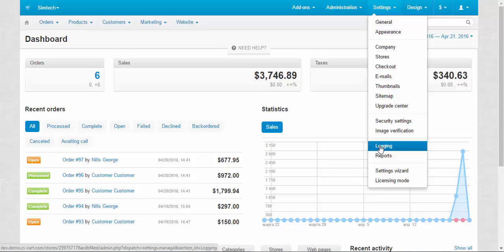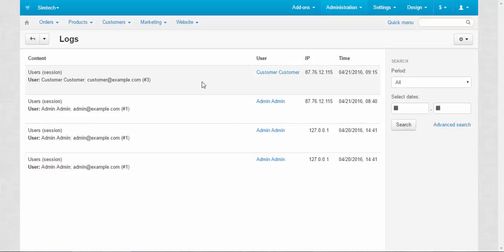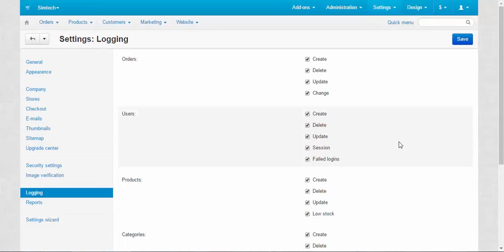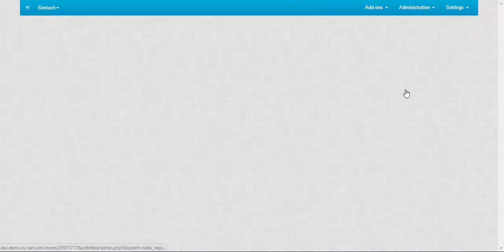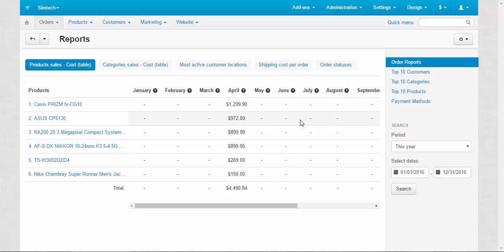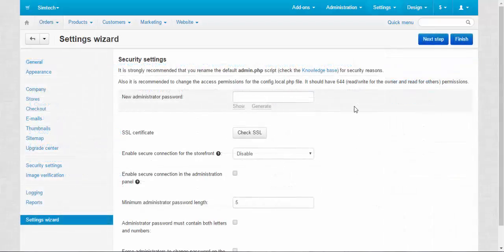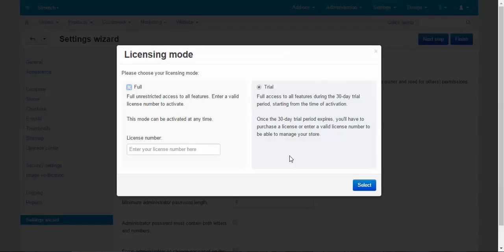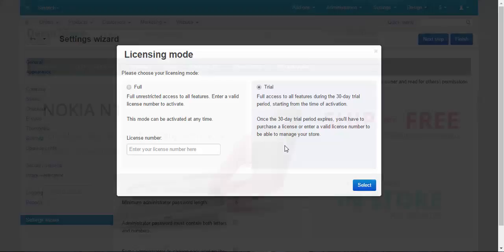CS-Cart Tutorials. Online Store Settings - Logging, Reports, Settings Wizard, and Licensing Mode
With this video we finish our tour around Settings of CS-Cart eCommerce solution In this video we take a look at logging, reports, settings wizard, and licensing mode.